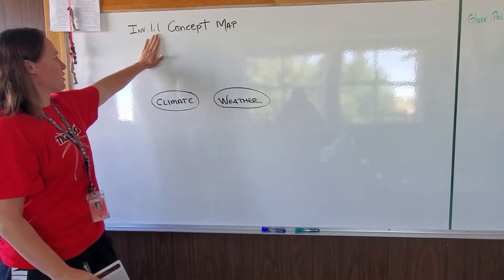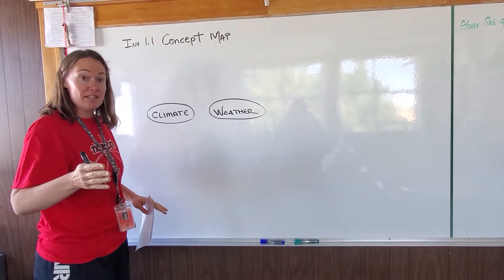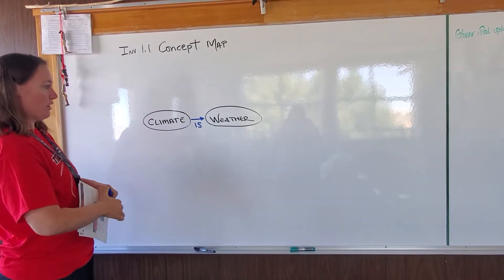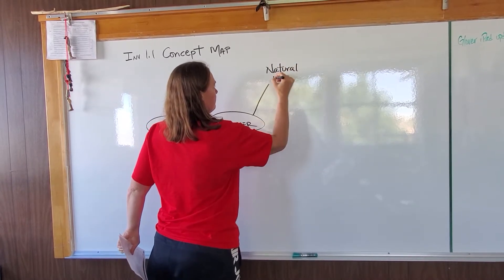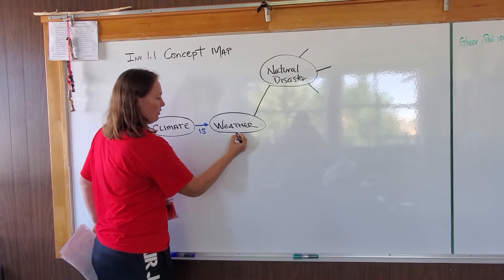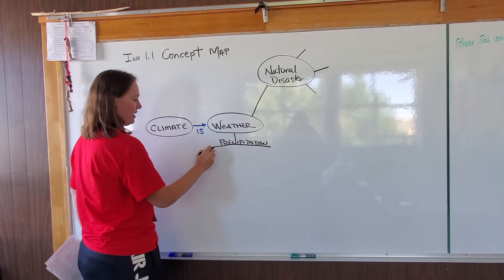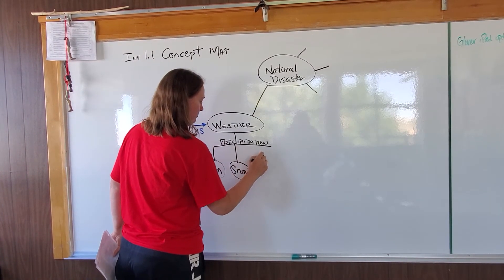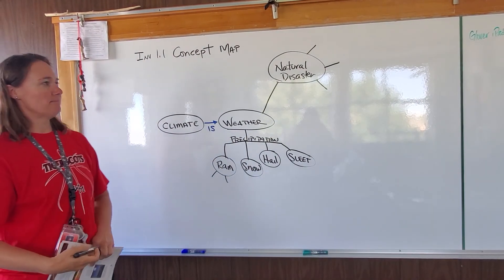Weather Inv 1.1 Concept Map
What is a concept map?